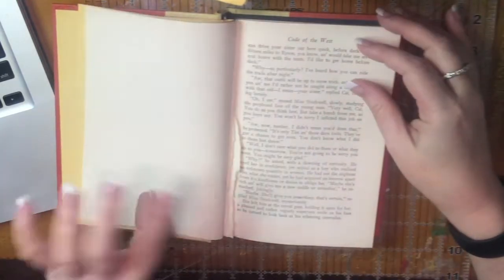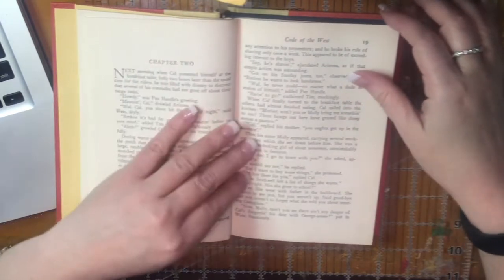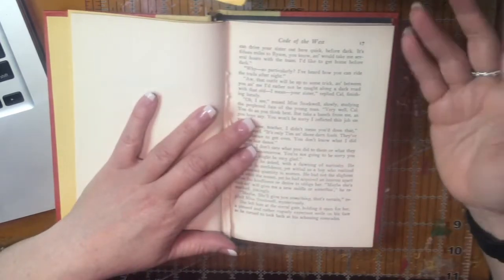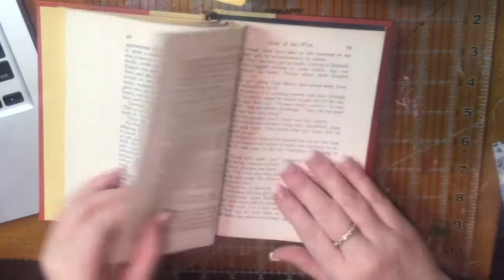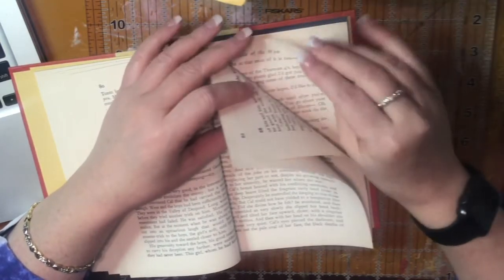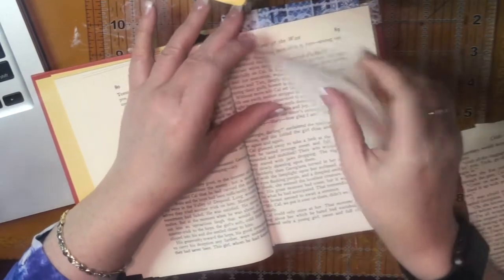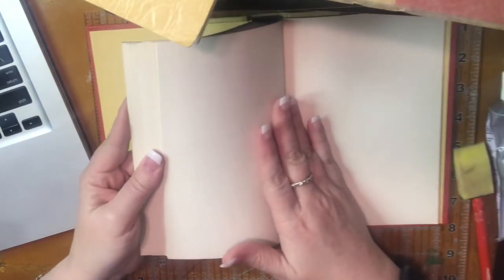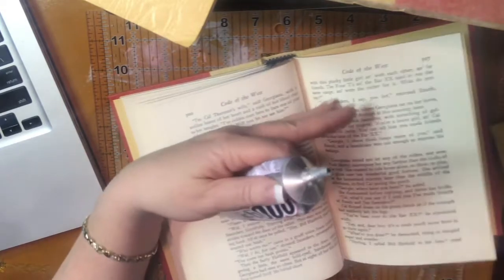Altering the Book - Junk Journal Process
First step in creating an altered book junk journal...